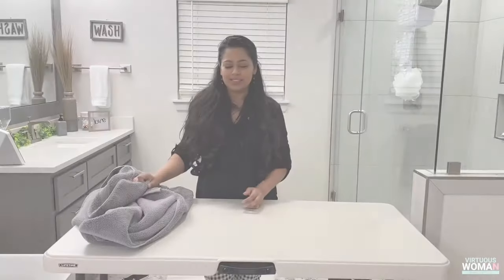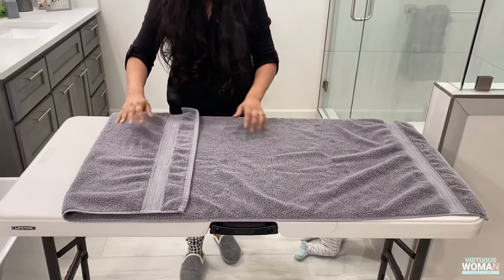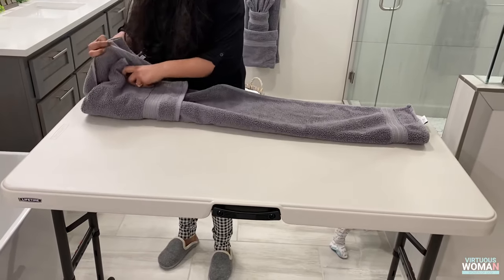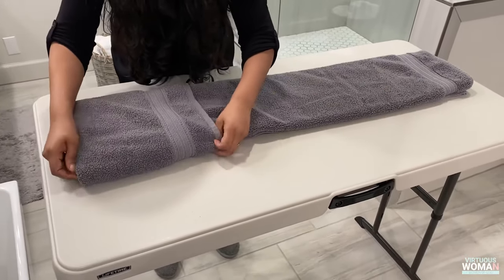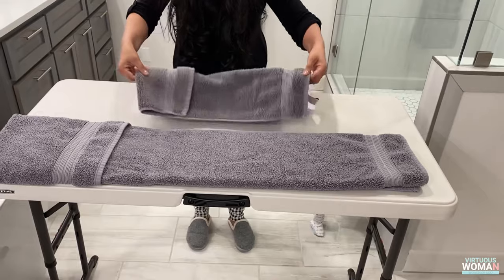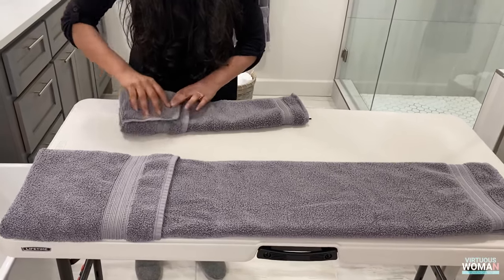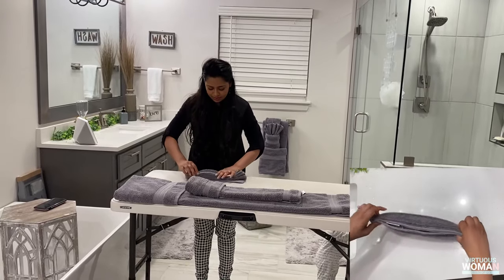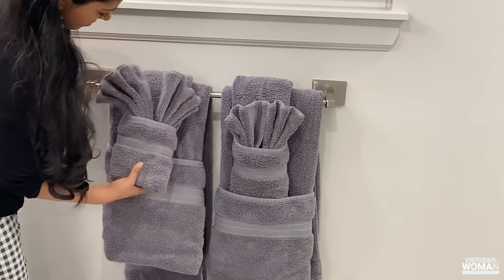How To Fold & Design Towels Like Hotels | Virtuous Woman | Lyca Riaz | Episode 5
Upgrade Your Towel Game Today! 🛁 Get the best towels for ultimate comfort.

In Episode 5, the Virtuous Woman is showing us how to fold and design towels like hotels.